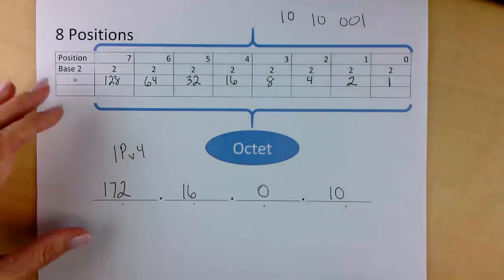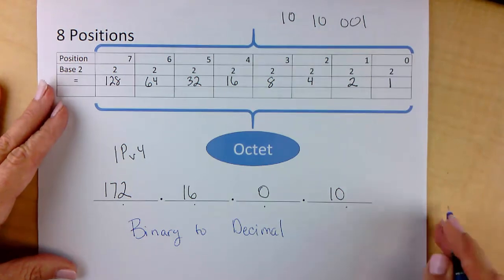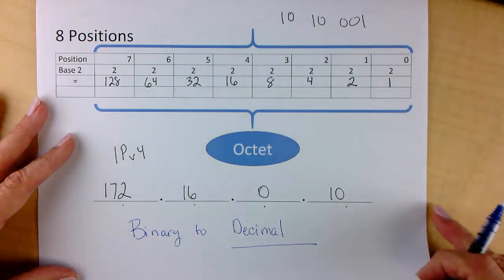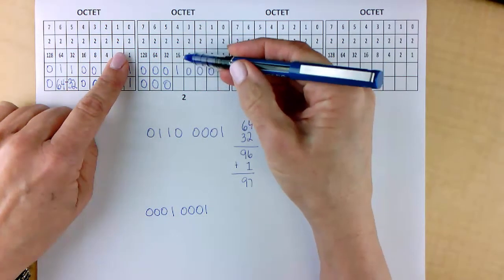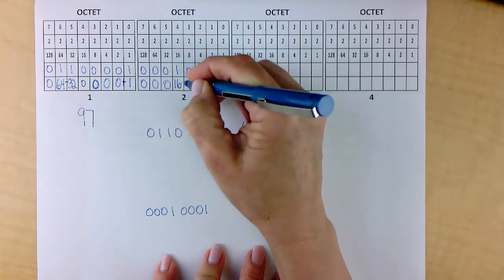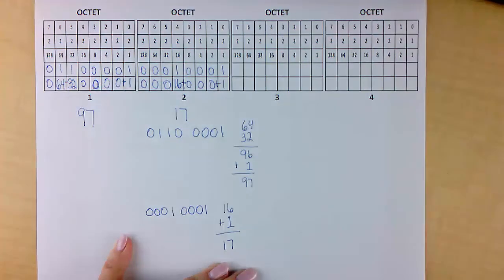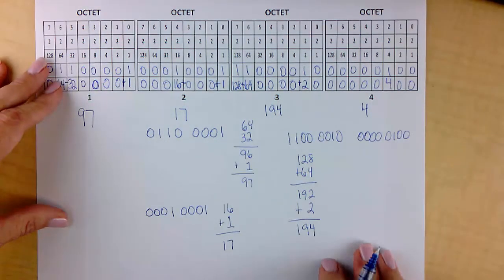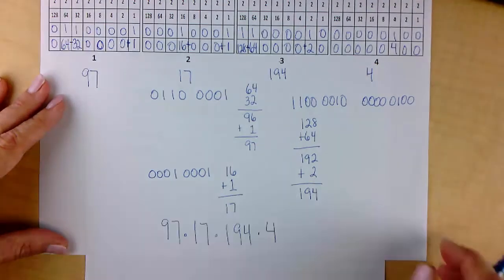Binary to Decimal